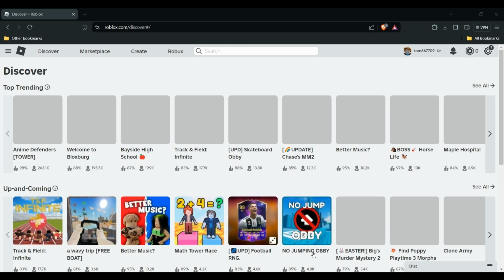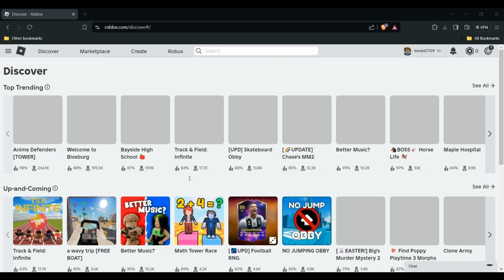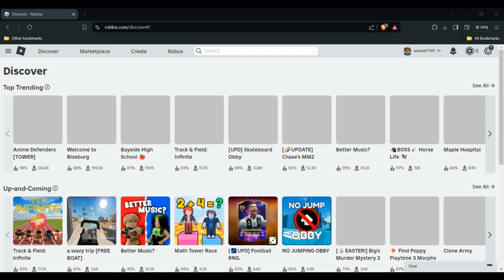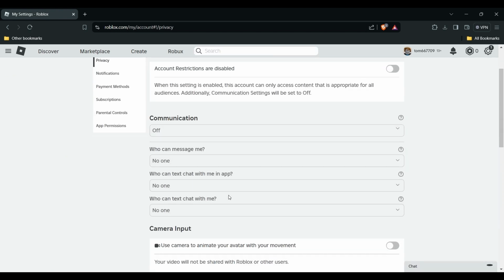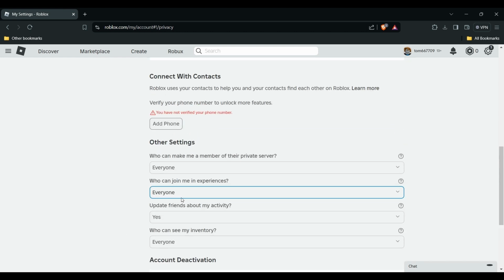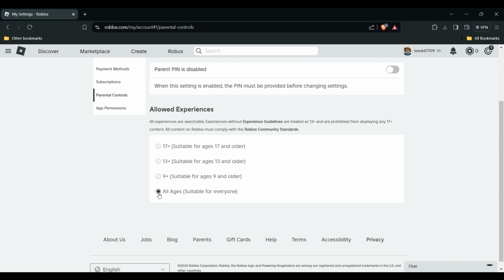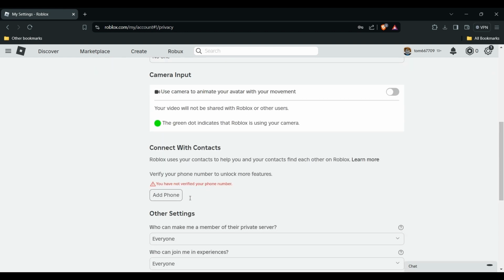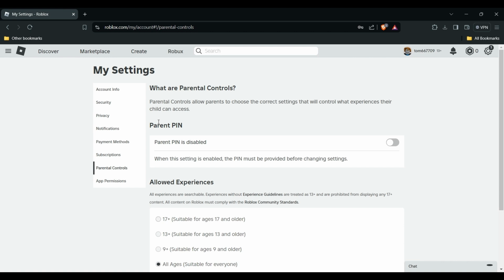How To Fix Roblox Account Manager Private Server This Experience Is Restricted Error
Are you facing the frustrating "How To Fix Roblox Account Manager Private Server This Experience Is Restricted Error" message? Don't worry, we've got you covered! In this YouTube video, we will walk you through the process of resolving this error and gaining access to your desired private server on Roblox. Our comprehensive tutorial will provide you with the necessary steps to troubleshoot and fix the issue. Say goodbye to the restrictions and enjoy a seamless gaming experience.

00:00 Introduction
01:02 Allow Everyone In Privacy